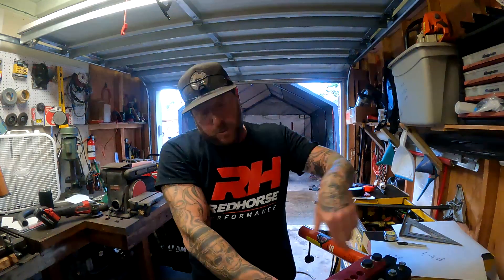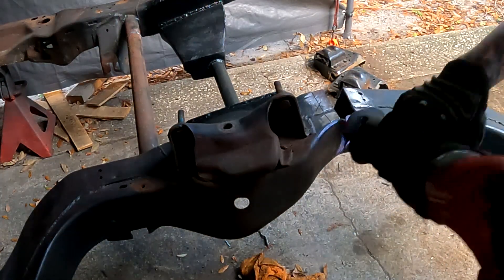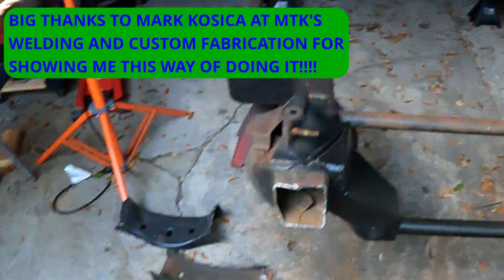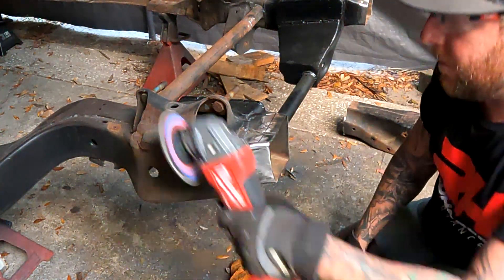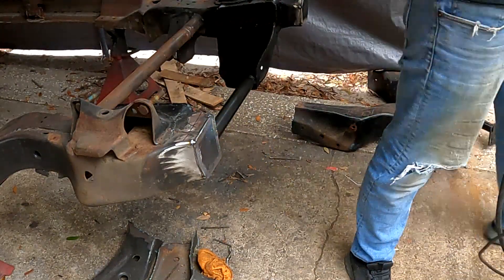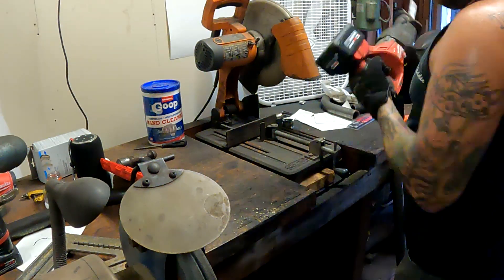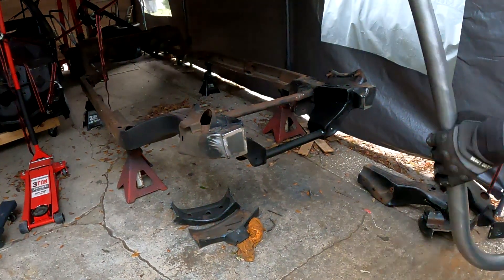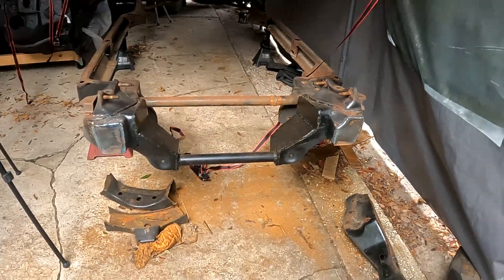CUTTING THE FRONT FRAME HORNS OFF AND A NEW SHOP COMING.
IN THIS VIDEO WE ARE REMOVING THE FRONT FRAME HORNS AND STARTING TO BUILD THE TUBE FRONT END FOR THE CAR.